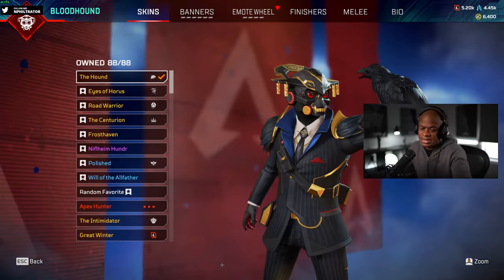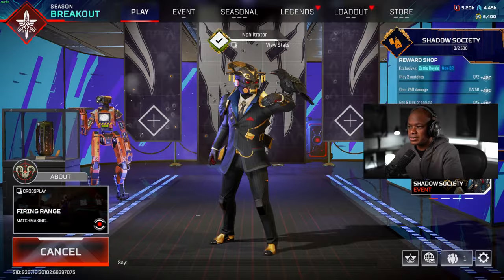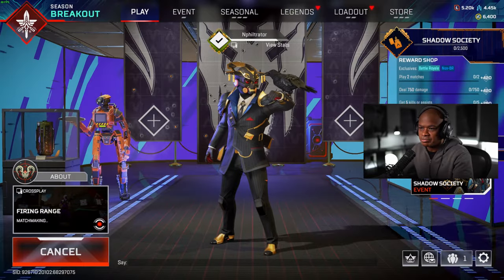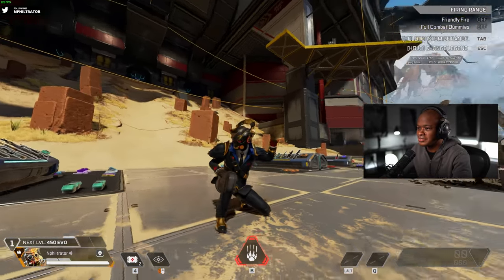The Hound: Secrets Behind Unlocking New Apex Legends Skin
UNLOCKING THE NEW BLOODHOUND SKIN THE HOUND